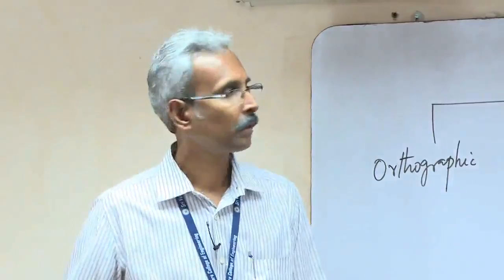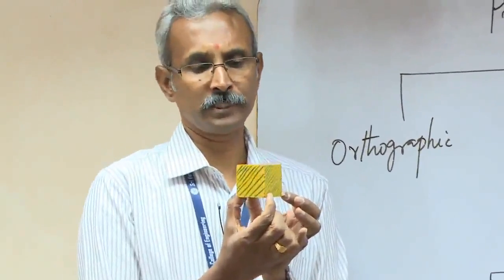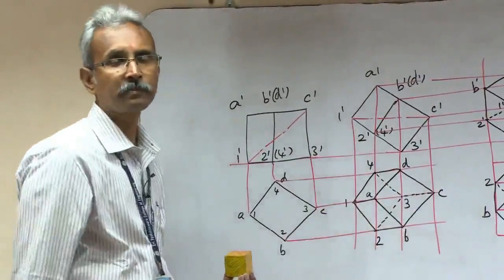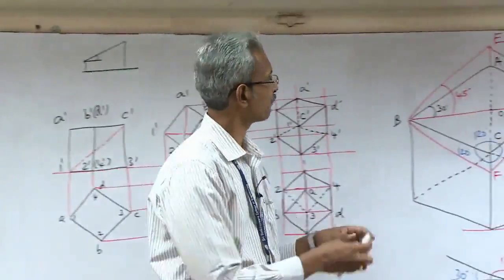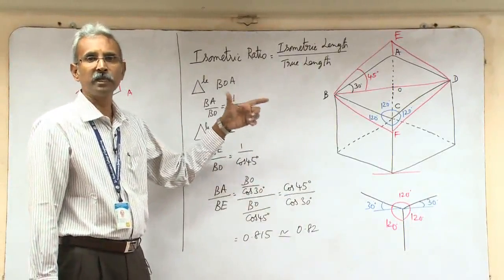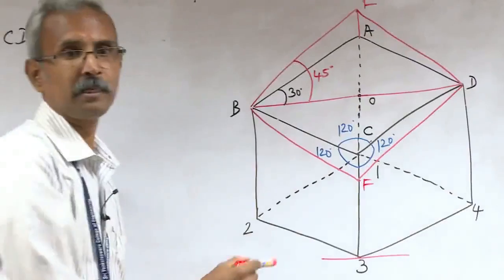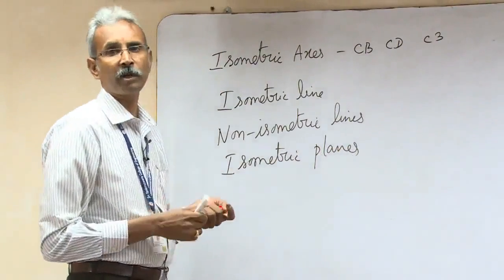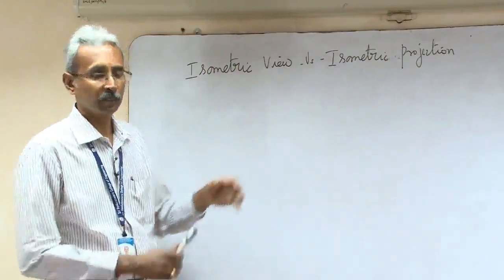Isometric projection - Introduction